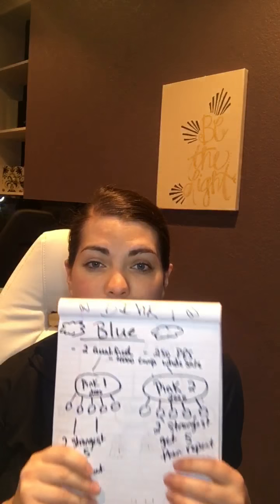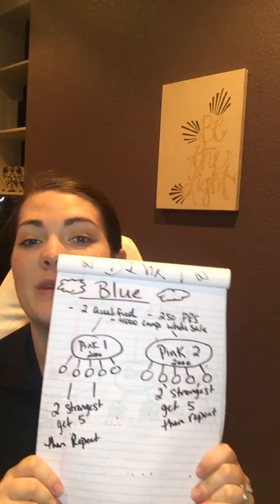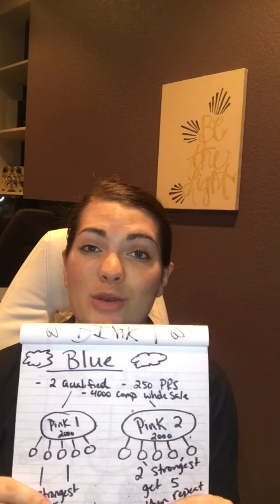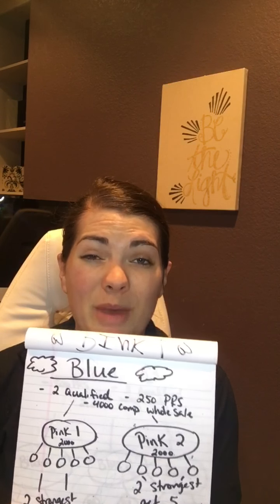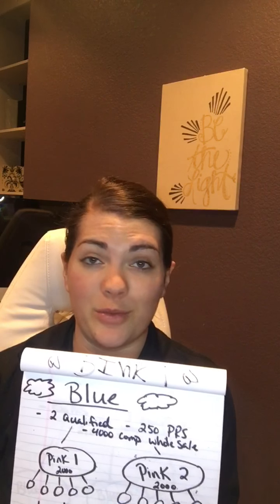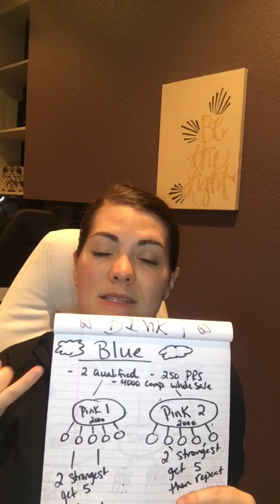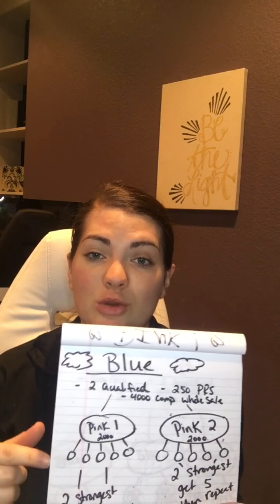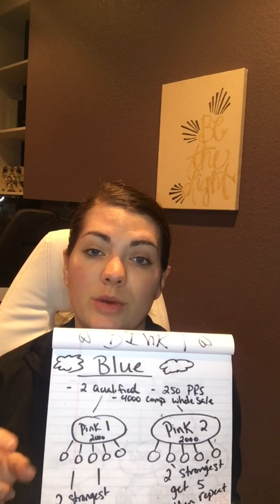PINK CAMPAIGN Breakdown: Promotion Mapping Blue Status!